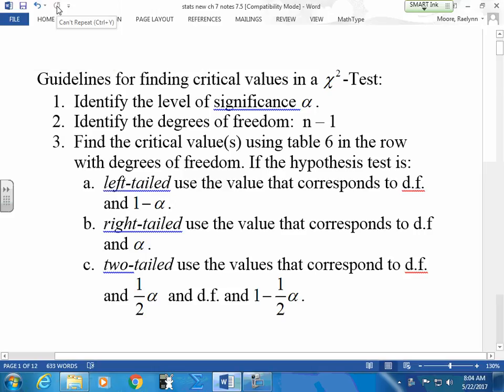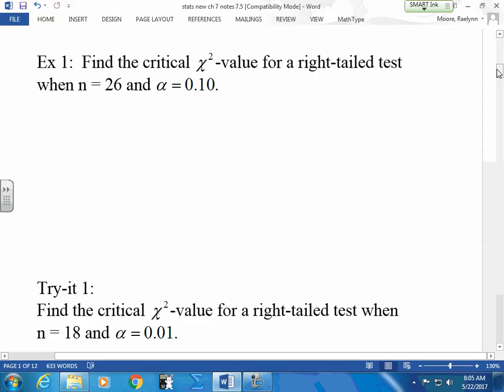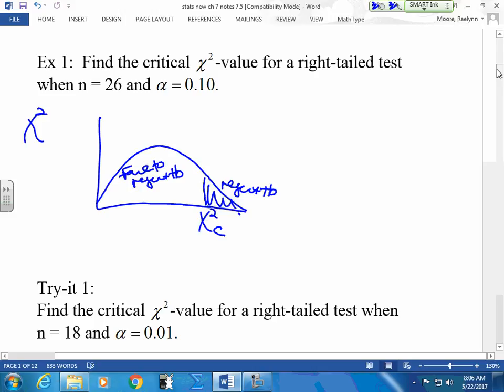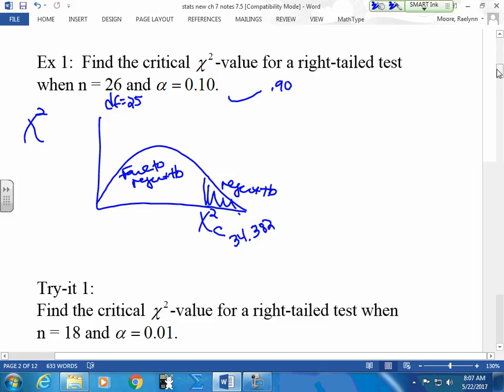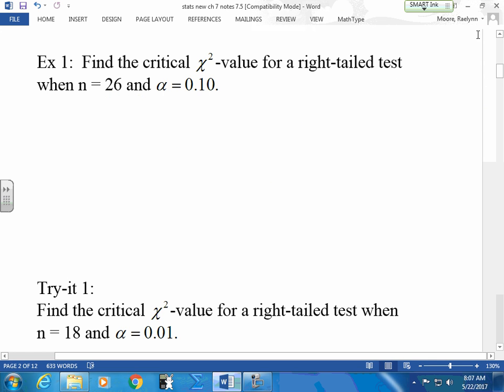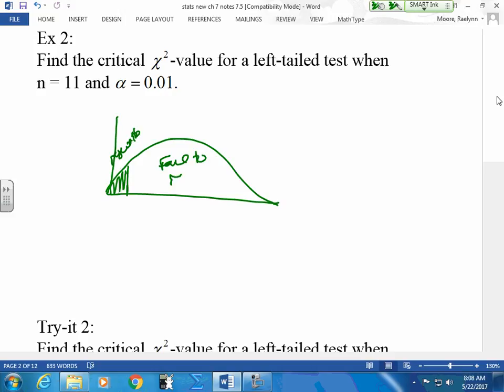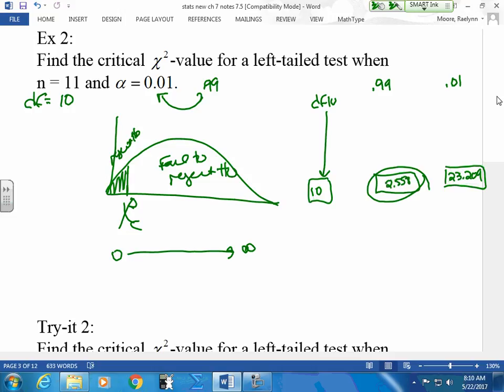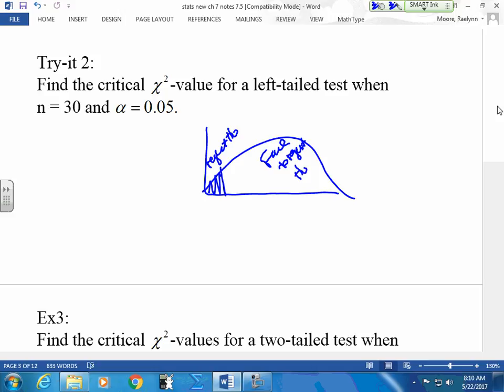May22 stats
may 22, 2017 stats 7.5